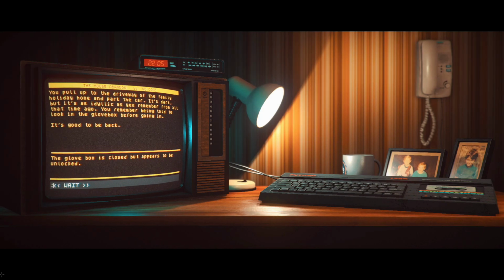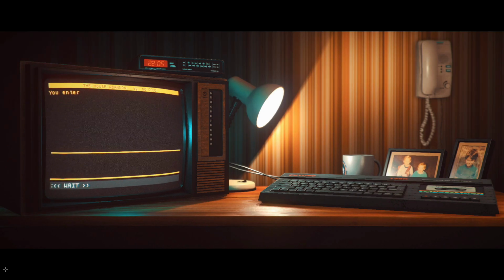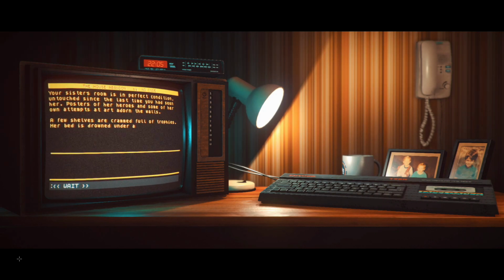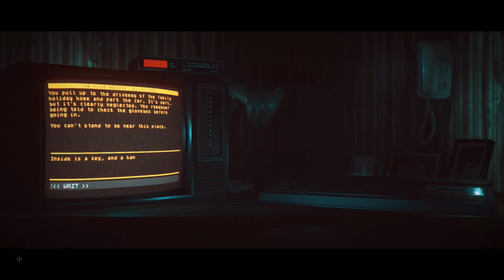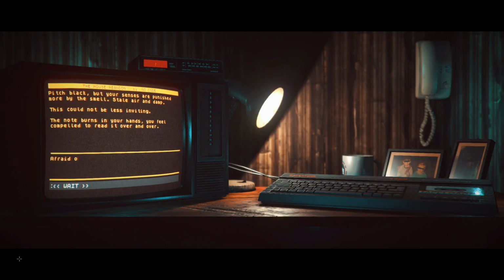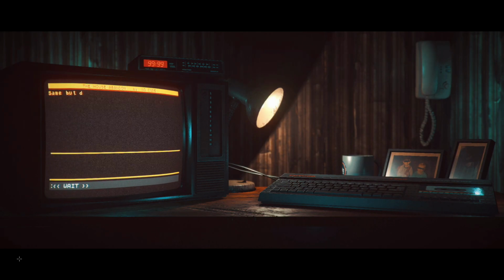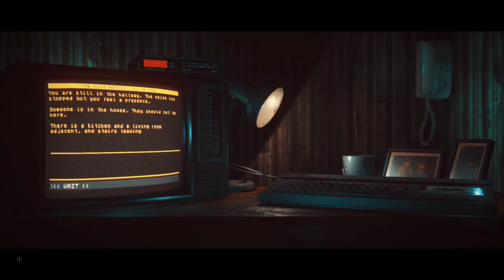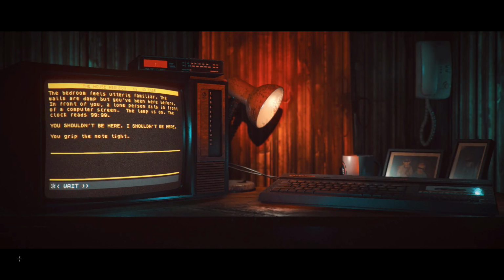"The House Abandoned" | Stories Untold (Episode 1)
Returning to his home after a vacation, James Aition comes across his old computer from when he once lived in the house, with a game titled "The House Abandoned" ready for a trip down memory lane he pops it in and gets more than he bargained for as their seems to be a mystery the game tries to convey...

(I hope you guys enjoy the first episode of the Stories Untold mini series, I loved the story of this game and editing it is really fun! Cant wait for you guys to see more and the series that will come after :D)